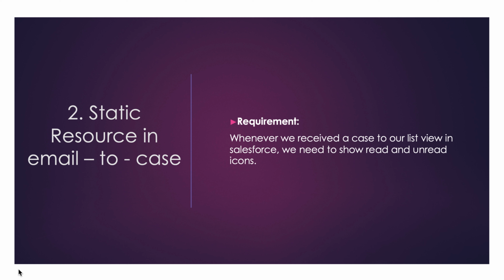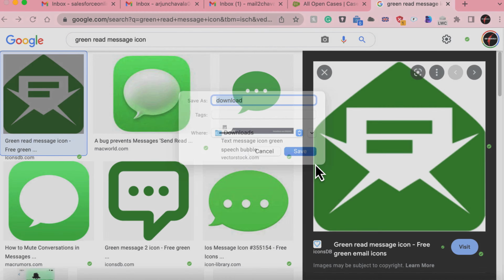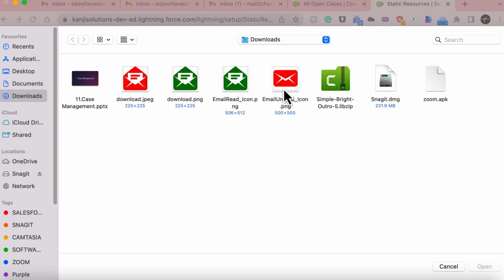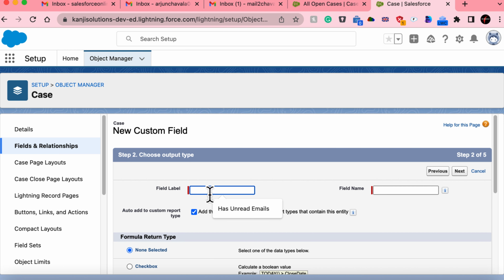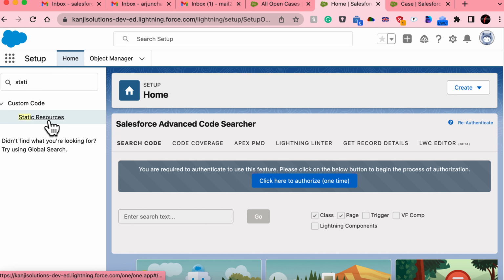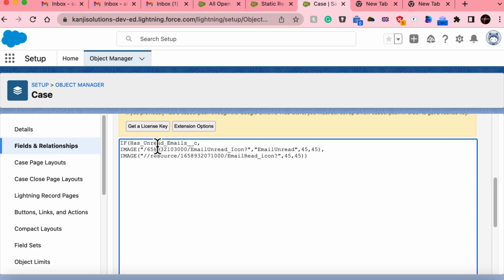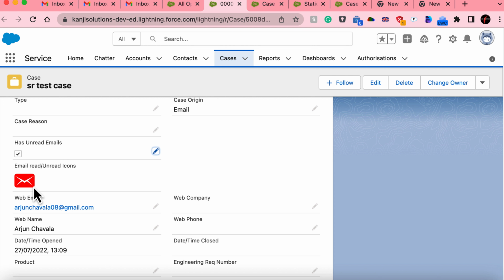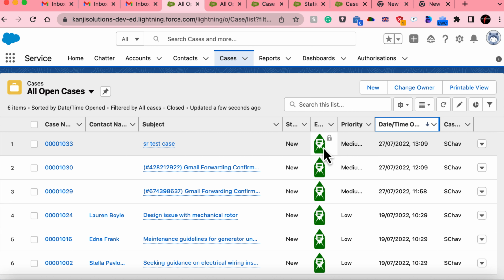11.2. How to show salesforce case read and unread Icons in Case list view.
11.2. Salesforce Admin Full Course - Email Read and Unread Icons on Salesforce Case List View

11. Case Management Intro

11 .1 . Email to Case in salesforce

11.2. Salesforce Admin Full Course - Email Read and Unread Icons on Salesforce Case List View